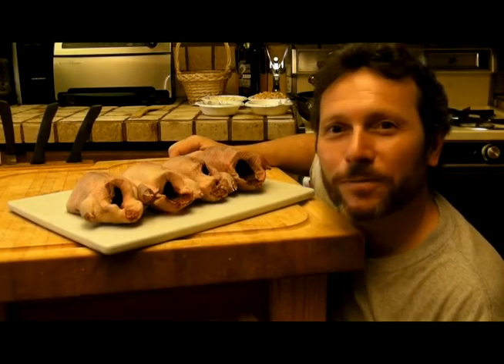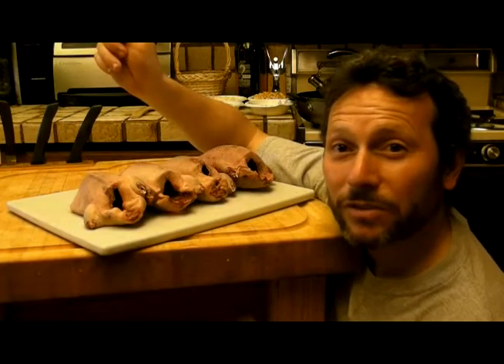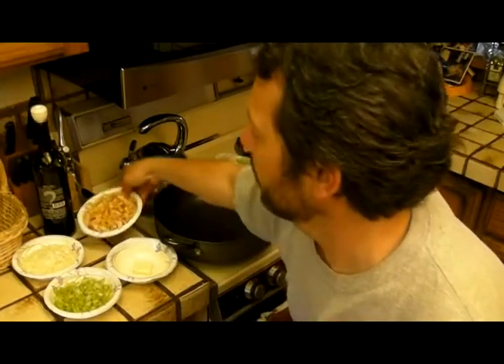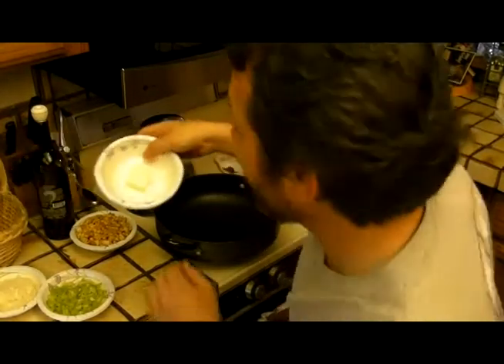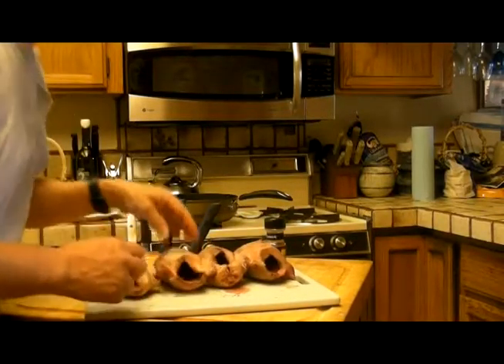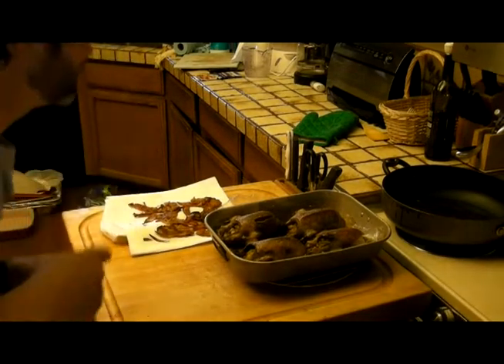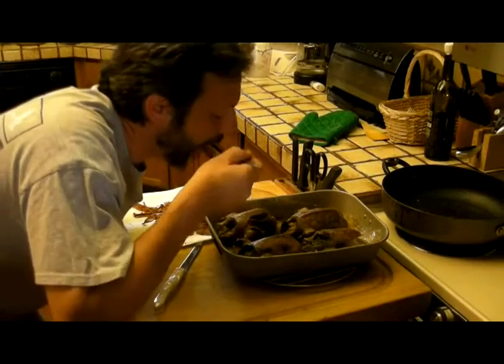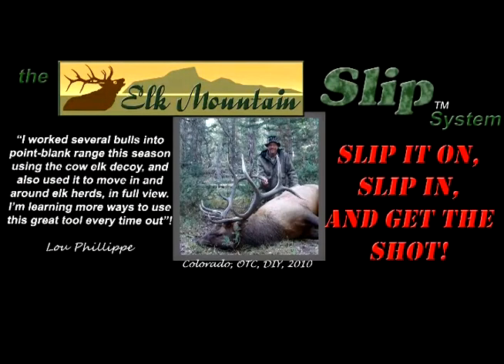Wild Duck- apple stuffed and roasted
A great recipe for roasted wild duck, stuffed with apples and onions, most excellent!